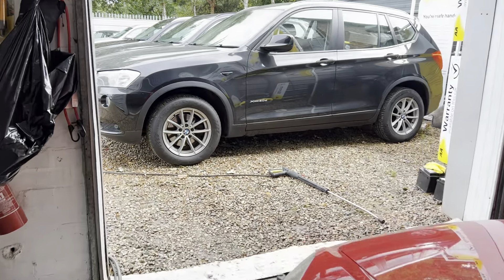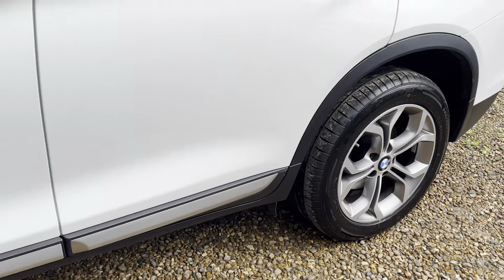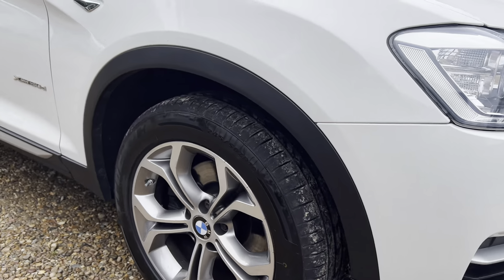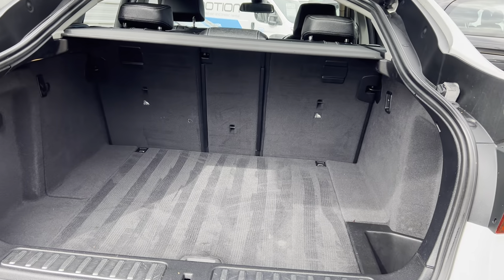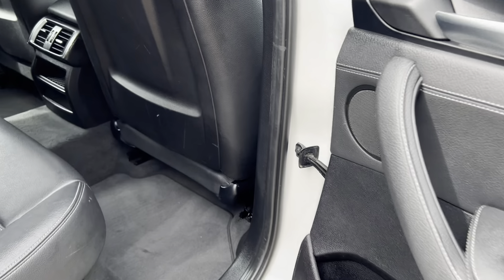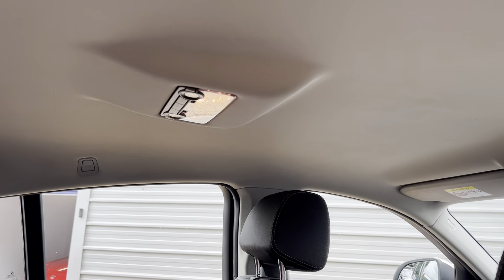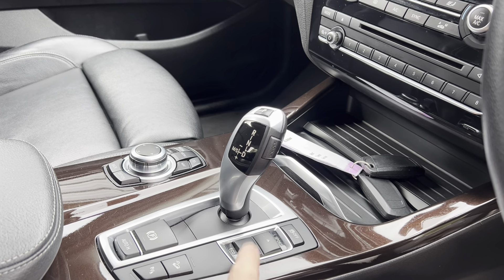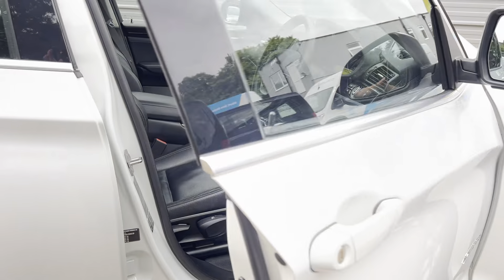2017 Bmw X4 X line X Drive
Just arrived 2017 Bmw X4 X Drive X Line Step 2.0 Tdi Automatic,finished in Alpine white with Dakota Black leather you wont be disappointed only 42,000m with just 2 pre owners Main Dealer service history fitted with 18inch alloys,Heated Black leather front seats,Park sensors ,HDD Navigation,Media,Cruise, Sports driving modes, we have 2 sets of remote keys book pack tools and over mats complete with lock nut tool kit Included is a 12 month mot , 6 months AA warranty and 12 AA breakdown cover call /text or whats app Jon Dexter to arrange a closer look 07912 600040 - email